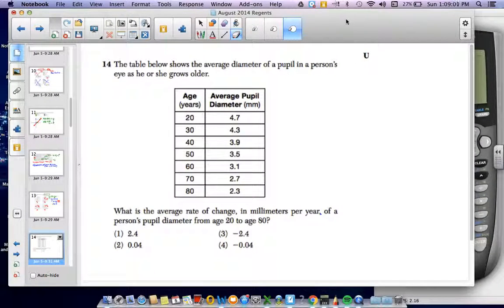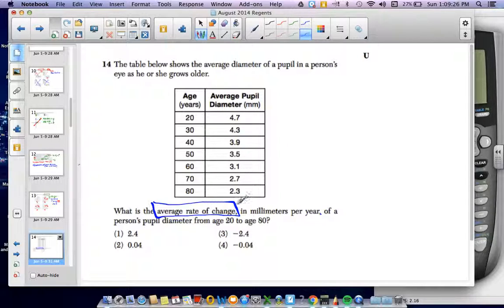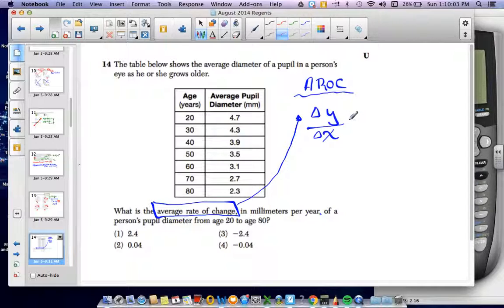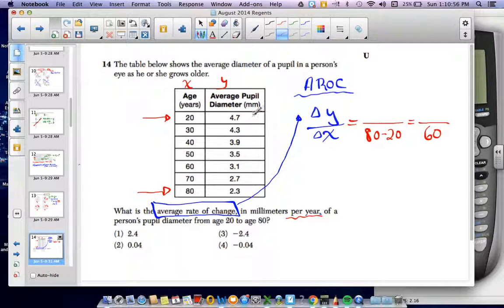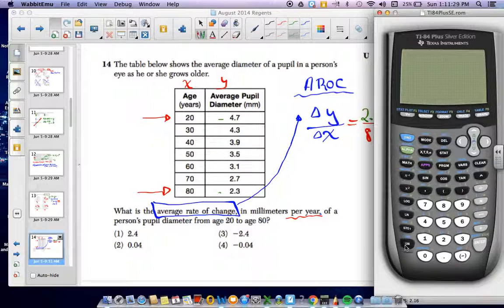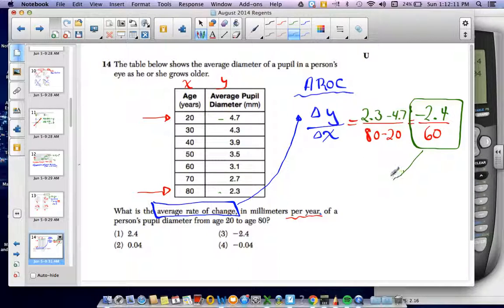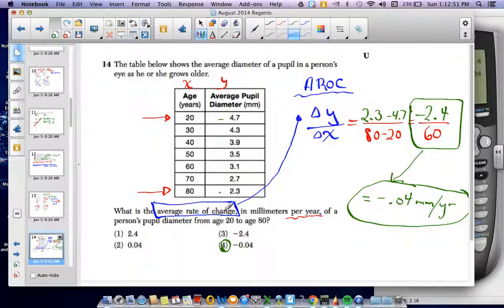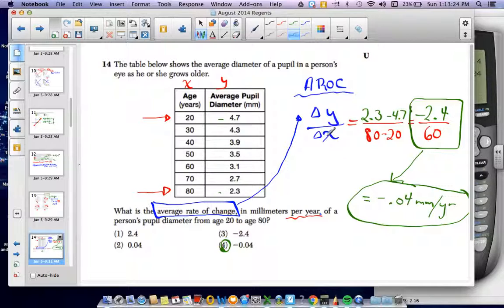August 2014 Part I - #14